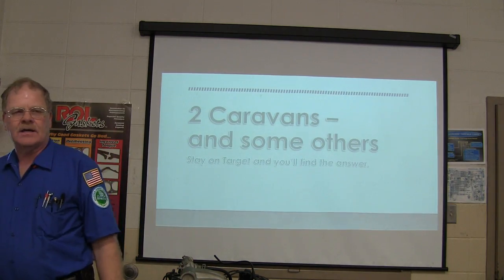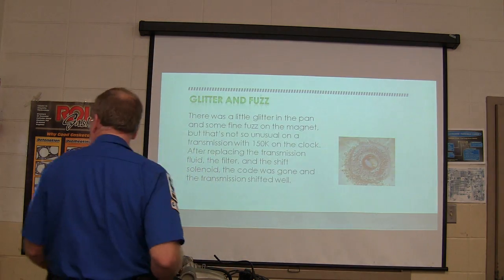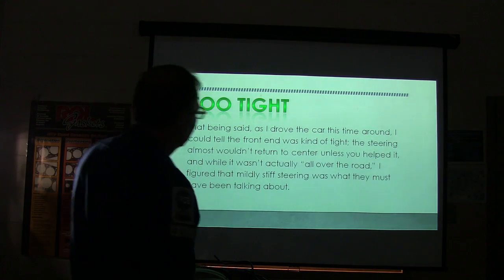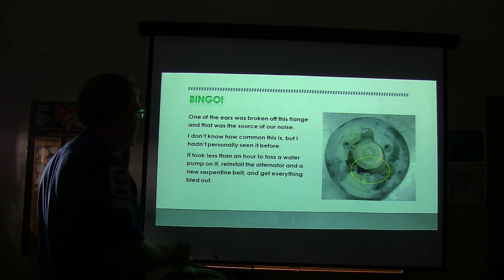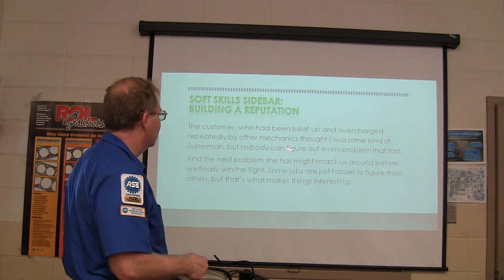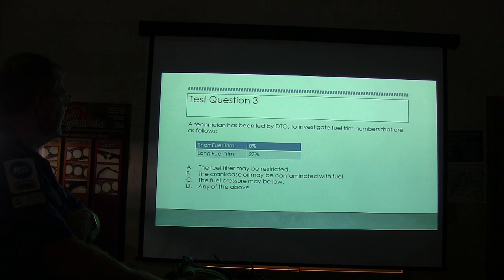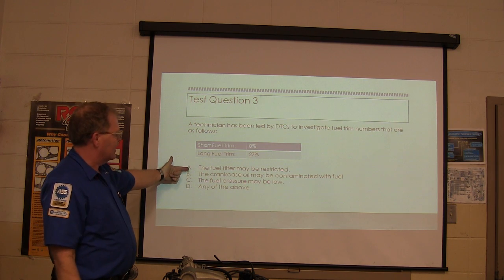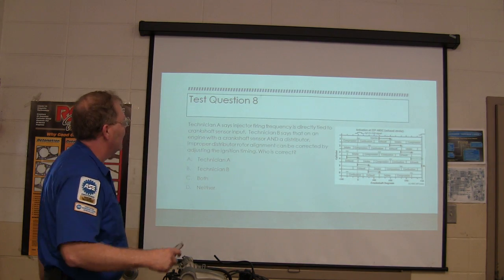2 Caravans war story